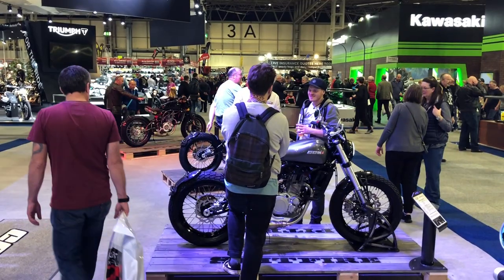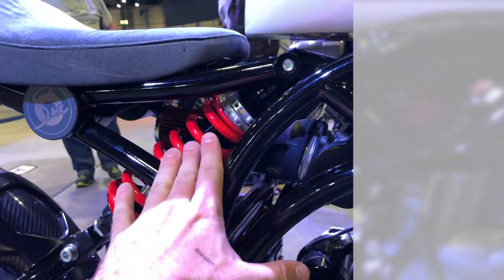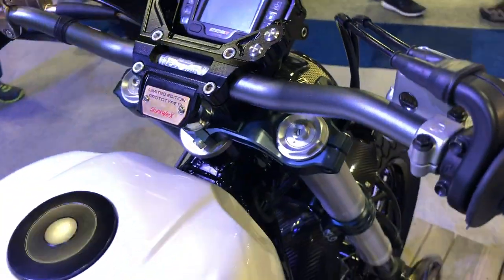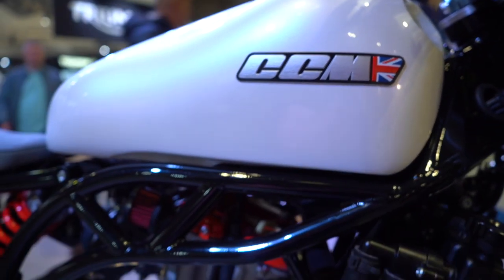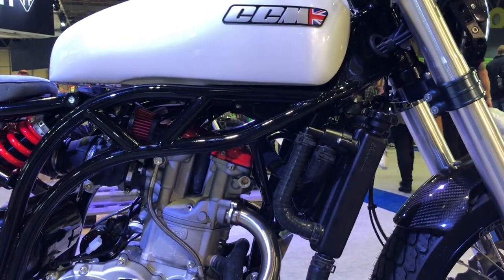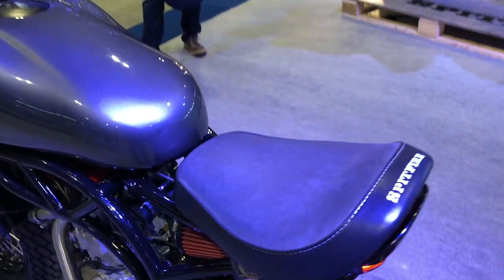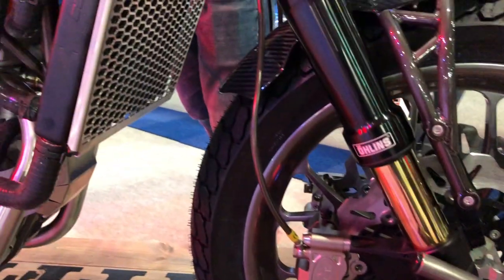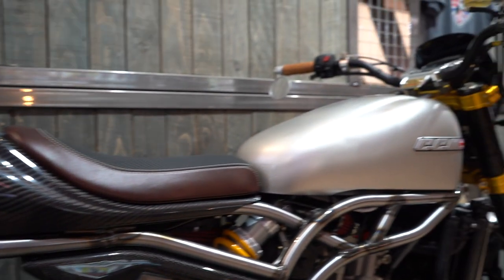CCM Spitfire Six - Awesome British Motorcycle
I love these CCM bikes. Very light, super cool! It is a dream to ride one one day. So I hope it comes true :) CCM Spitfire Six is the new generation of their leading model. 142 Kg dry weight, rough 600cc single cylinder from enduro and high-quality parts. This must work very well.

Some people asks about the clothes I usually wear on the bike. Here it is:
Shoes Sidi
Helmet Nexx

Sony A7 III
Garmin VIRB 360
Zoom HRN4 Pro
Rode Smartlav+

Advertisement
Come riding to Canary Ride. It is the best place to ride a bike. This is my friend's motorcycle rental company: CanaryRide